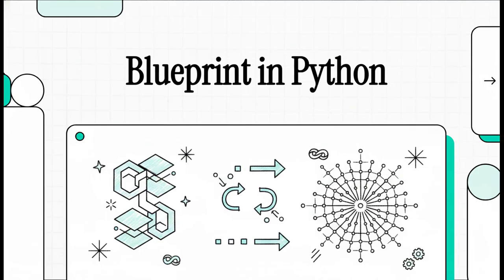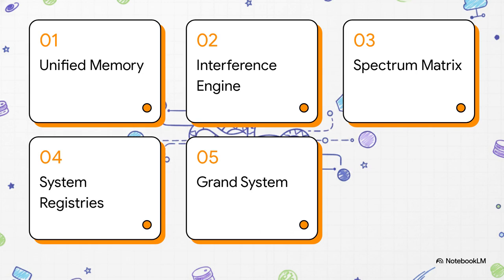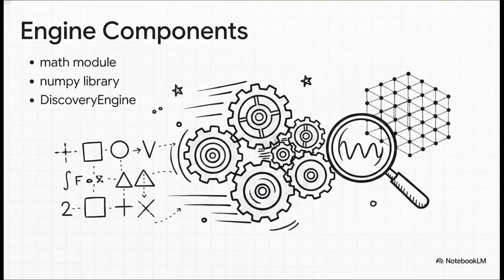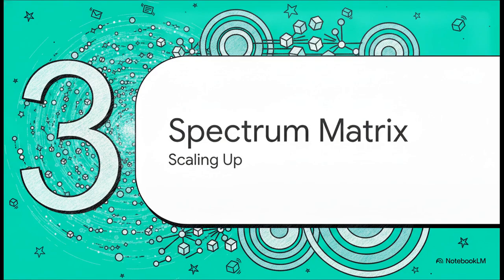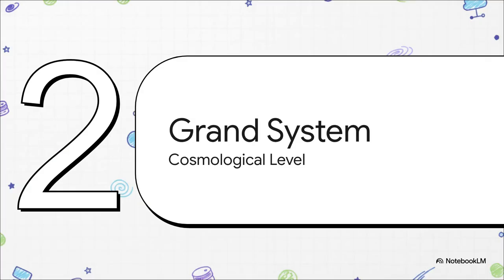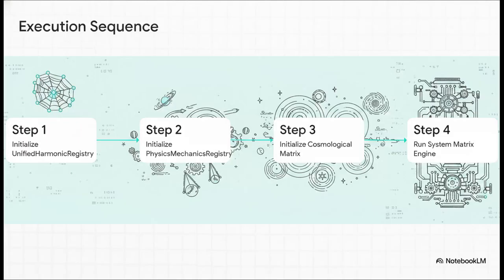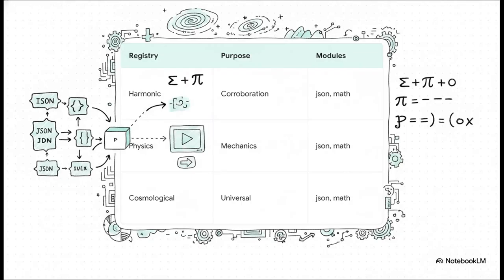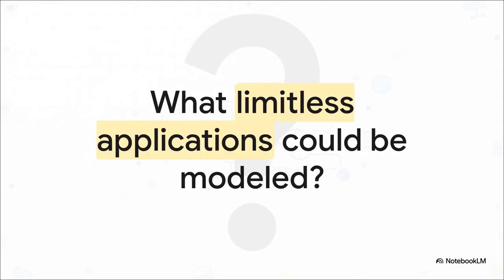science How do Sophia's matrices corroborate data?